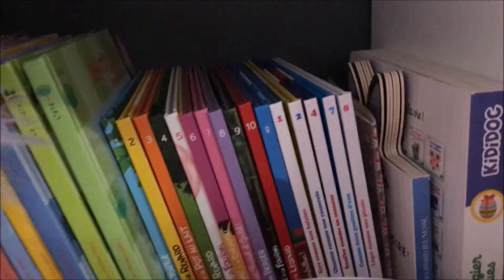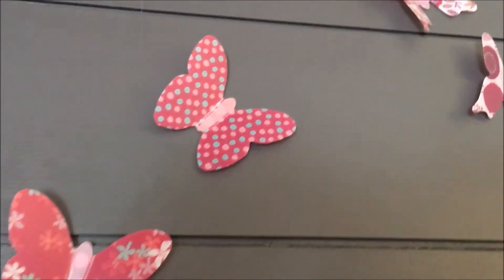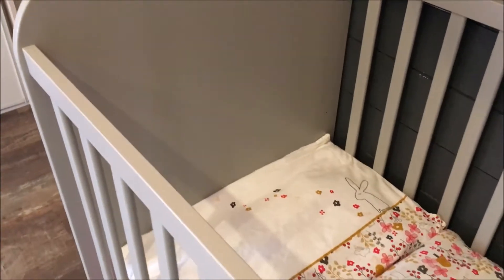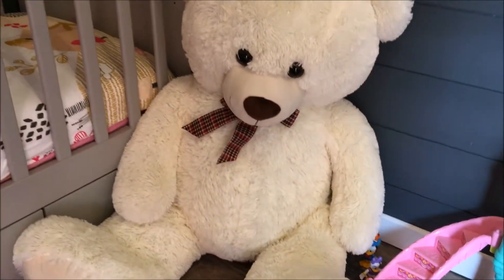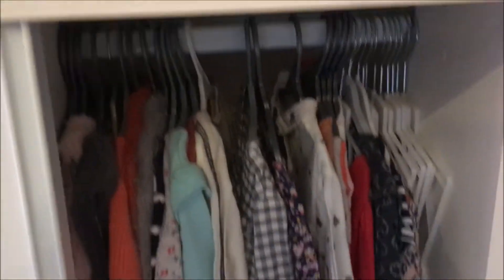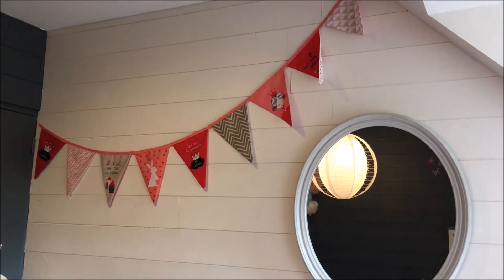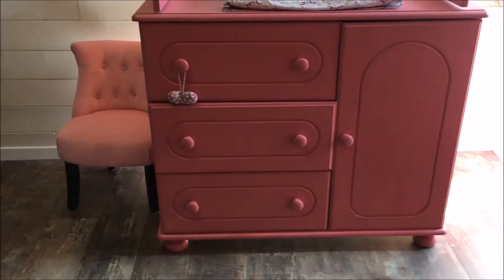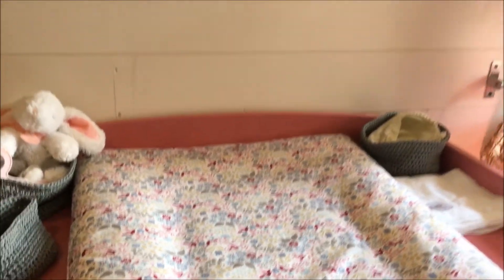ROOM TOUR CHAMBRE BEBE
Si cette vidéo te plait, AIME, PARTAGE, Balance un petit pouce en l'air... Et si tu veux voir des vidéos en particuliers, fait le moi savoir en commentaire !

"Je vous retrouve aujourd'hui pour vous dévoiler la Chambre de bebe Chouchou... Un petit ROOM TOUR, pour vous montrer son jolie petit univers pensée et créé avec Papa Murphy..."

Merci de me suivre ici...
A très vite pour de nouvelle vidéo.